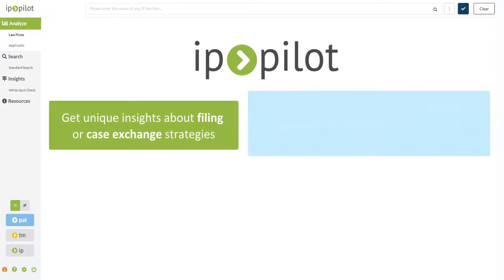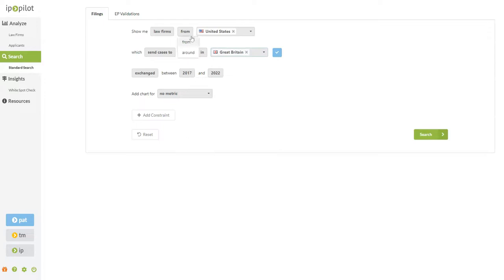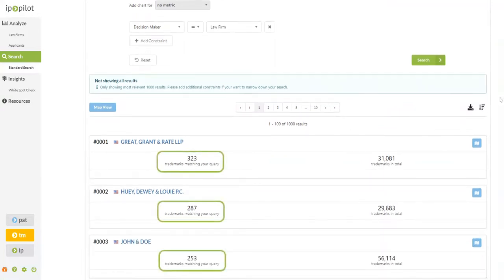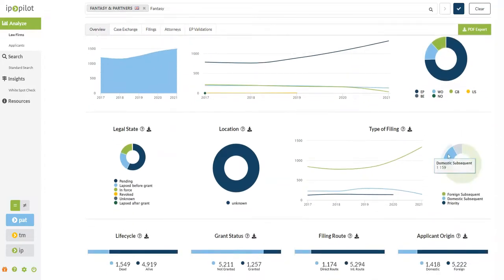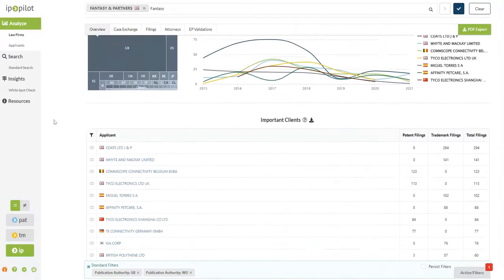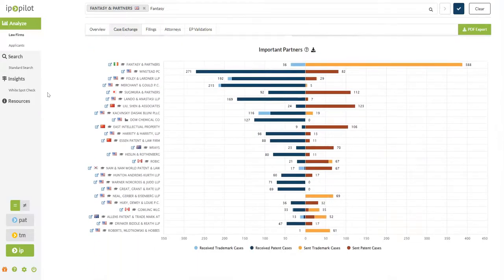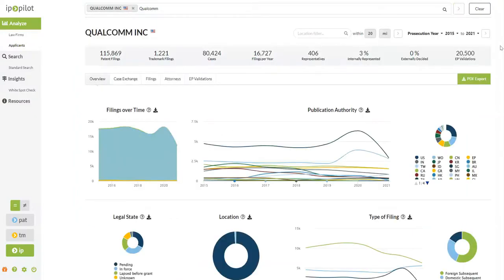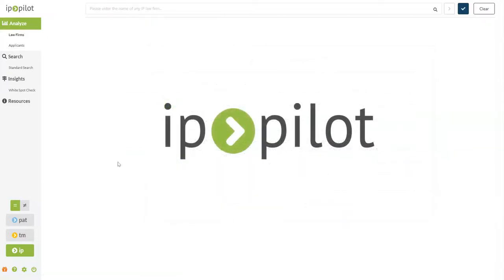IP Pilot Getting Started Quick Intro